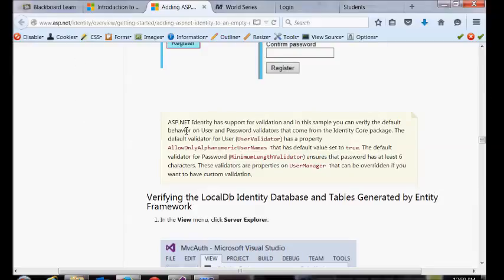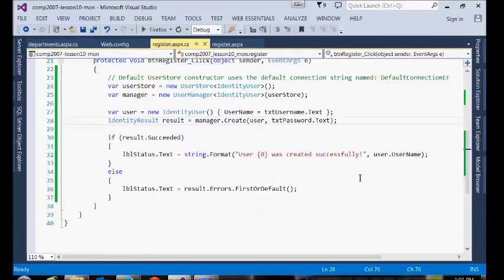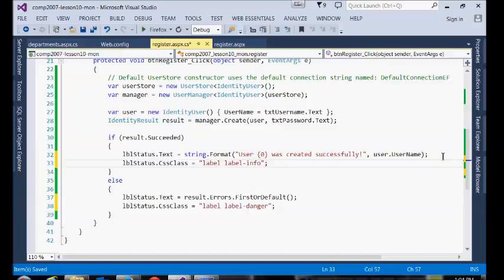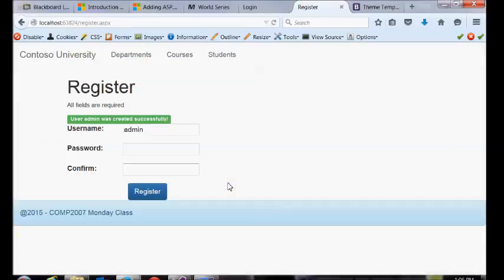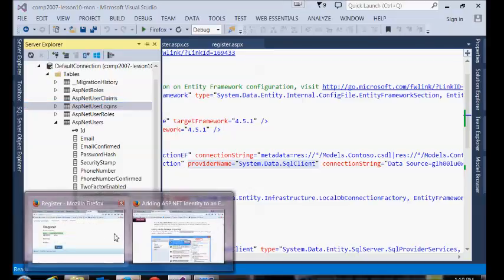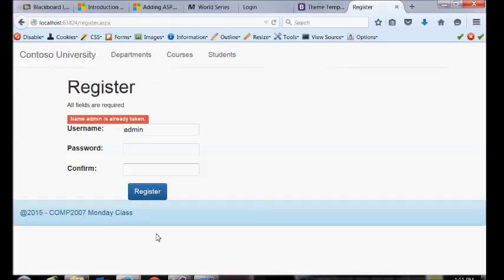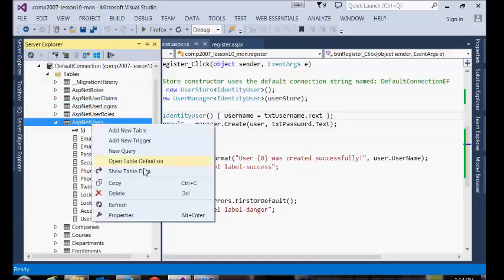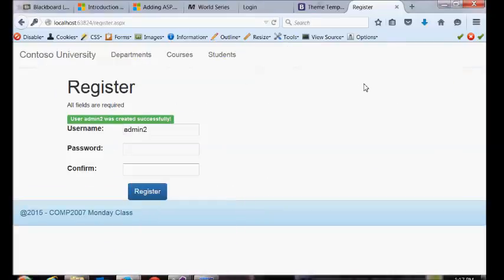COMP2007 Lesson 10 Mon Part 2